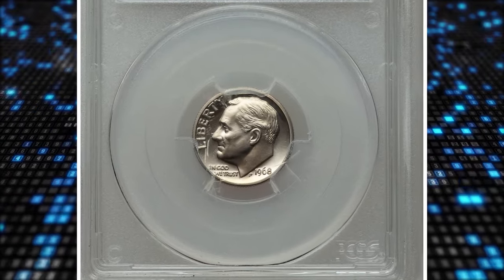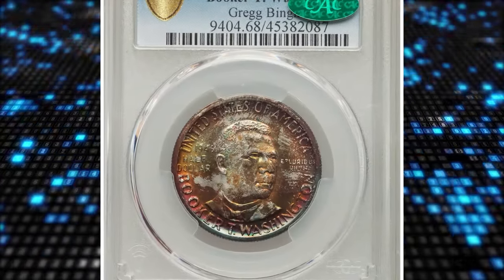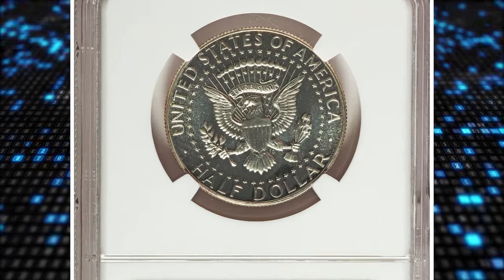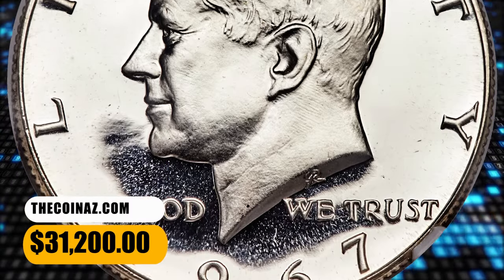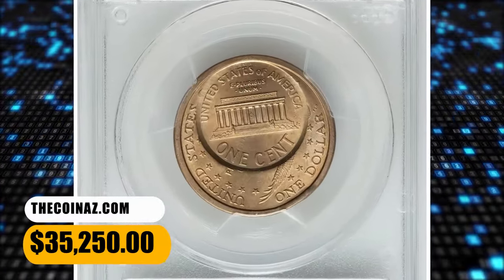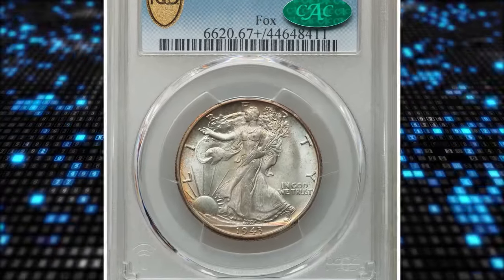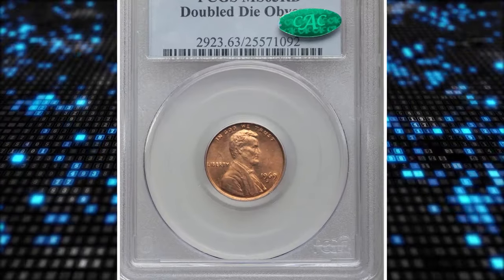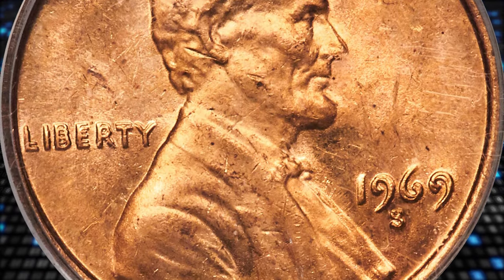Rare Coins That Could Make You Rich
Discover rare coins that could make you rich in this video! Learn about valuable coins that could potentially bring you a fortune.